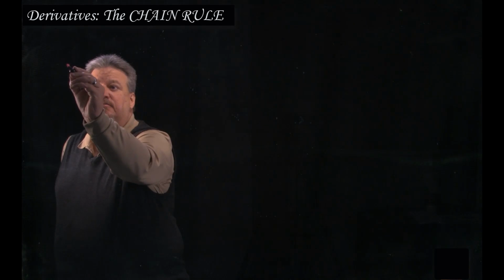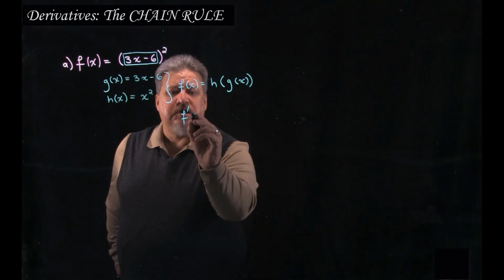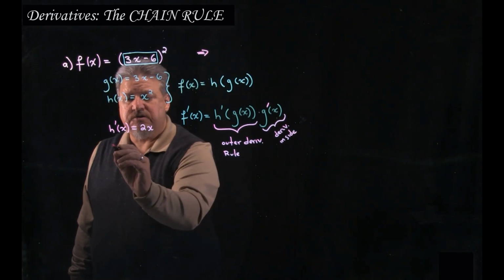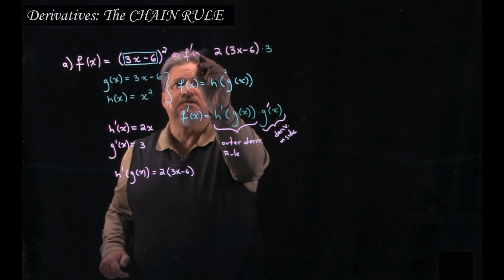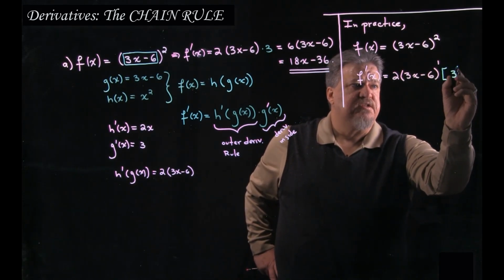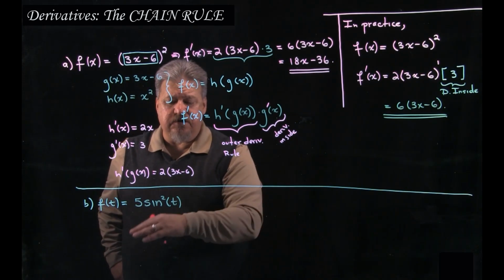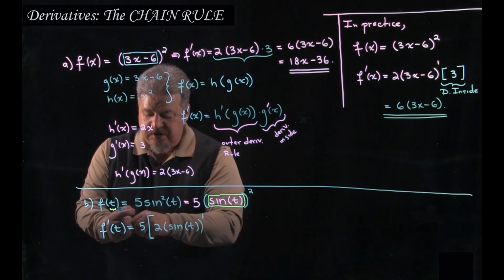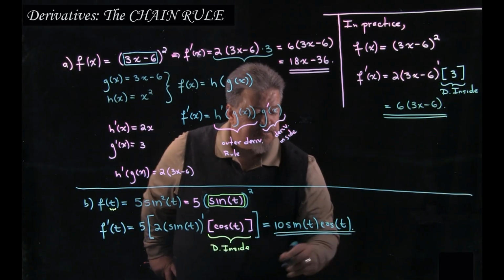The Chain Rule Explained: First Example!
Welcome to your first dive into the Chain Rule! In this video, we'll introduce this crucial calculus technique for differentiating composite functions. We'll walk through a clear, initial example step-by-step, showing you how to differentiate the "outside" function while keeping the "inside" the same, then multiplying by the derivative of the "inside." This is the perfect starting point to understand one of calculus's most powerful rules!